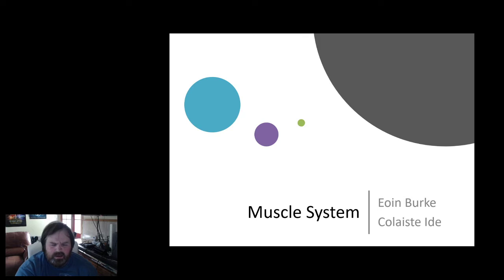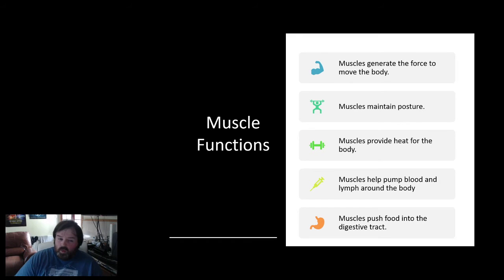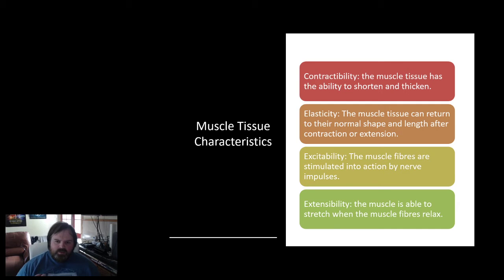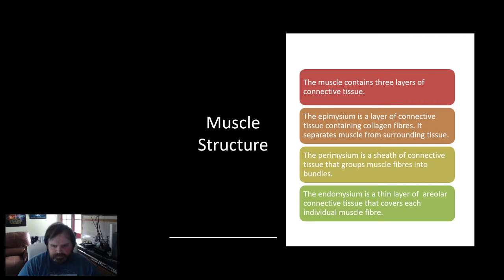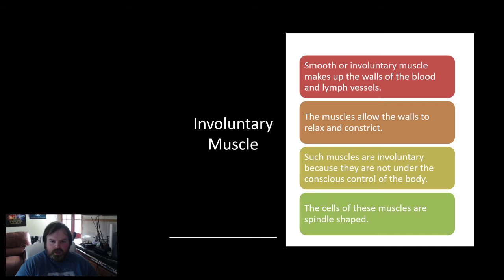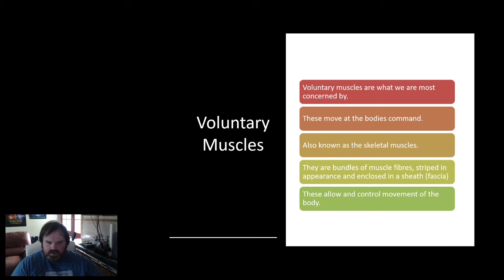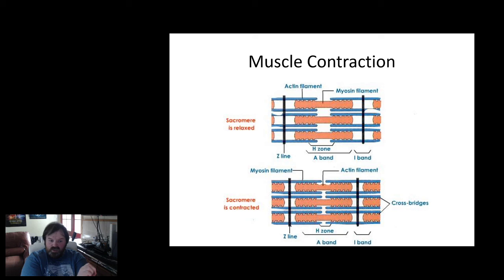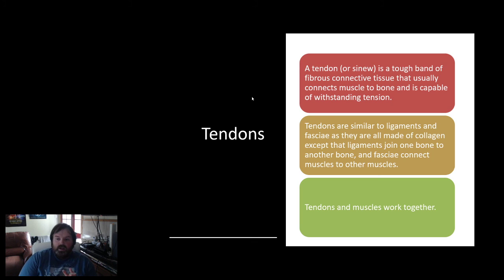Colaiste Ide Online: Anatomy and Physiology: The Muscle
About the Muscular System.